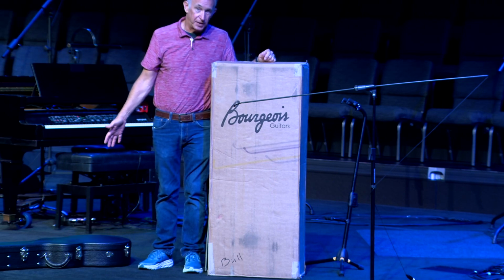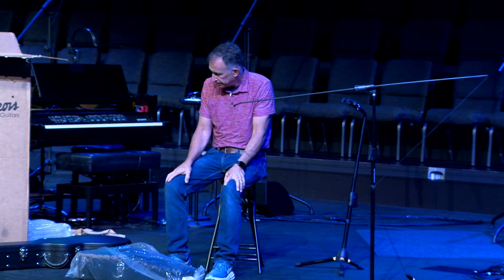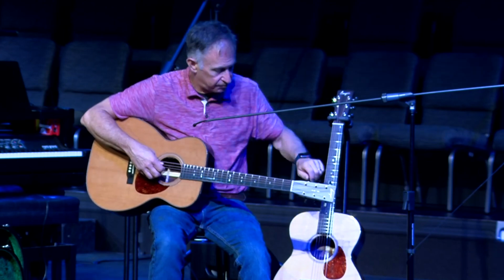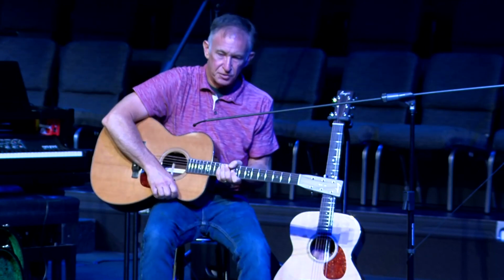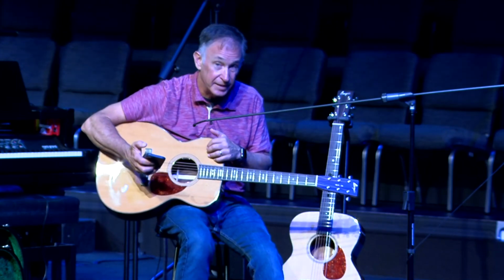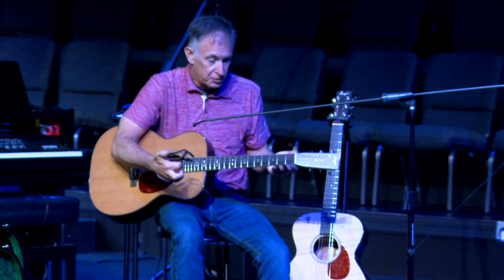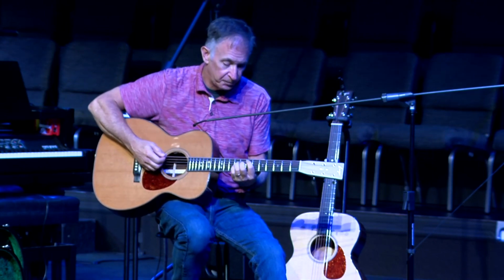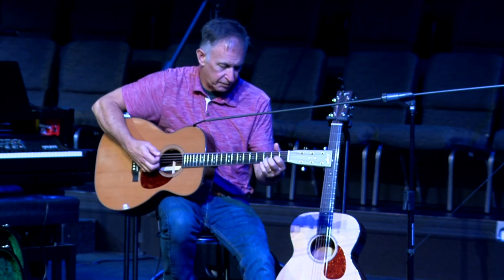Worship Musician Magazine | Review | Bourgeois Touchstone Signature OM Guitar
Have you had the opportunity to play a Bourgeois Guitar? Most are extremely expensive! Dana Bourgeois came up with a way to collaborate with Eastman Guitars to create this Bourgeois Touchstone Series of guitars. Look them up!